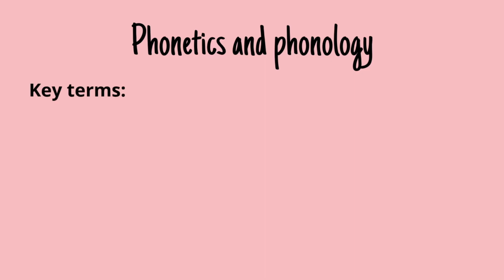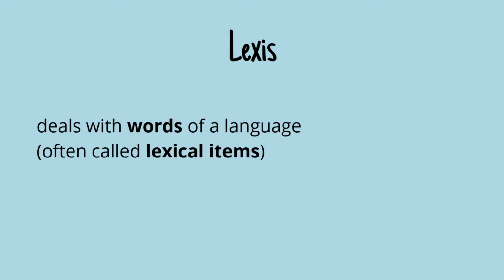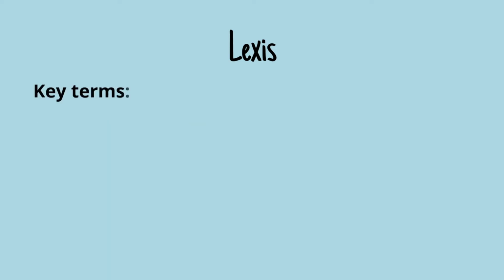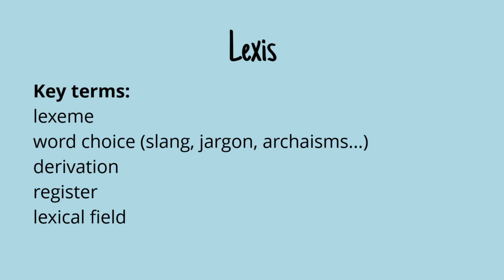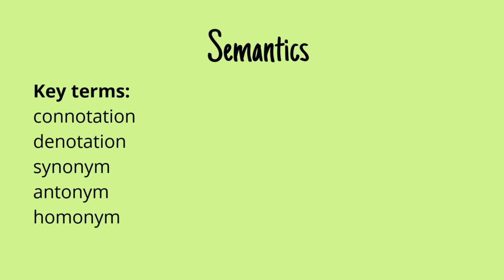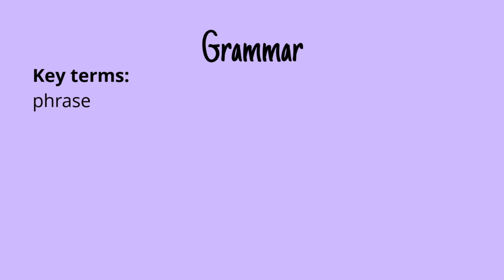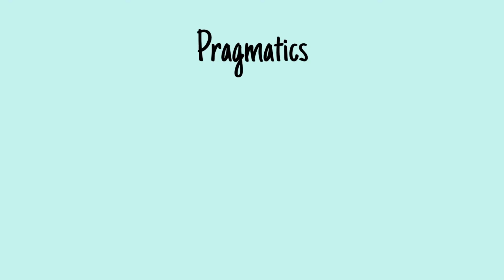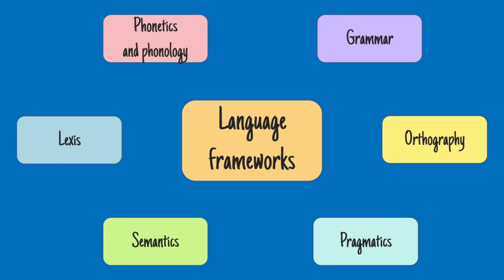Language frameworks - A-level English (CAIE/AICE)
Before researching A-level topics in more detail, you need an overview of language frameworks that will help you analyze language and understand the key concepts of linguistics.

This video covers phonetics and phonology, lexis, semantics, grammar, orthography and pragmatics and provides definitions of key terms related to these language frameworks. These key terms will be indispensable throughout your A-level studies and will provide an excellent basis for analyzing different texts in papers 3 and 4.

The video is primarily intended for A-level CAIE students, but can be of great use to anyone interested in language and linguistics.